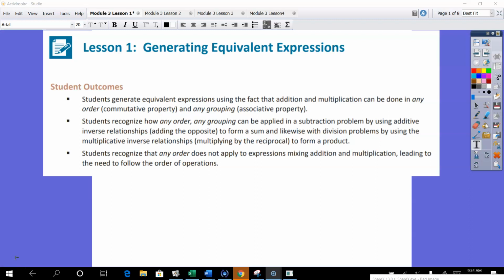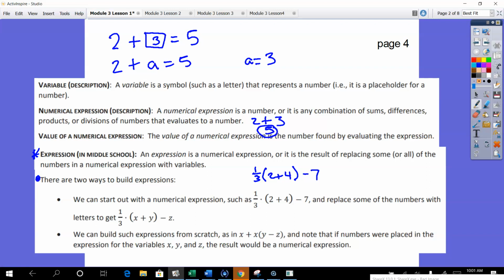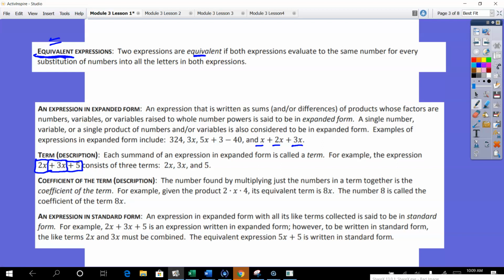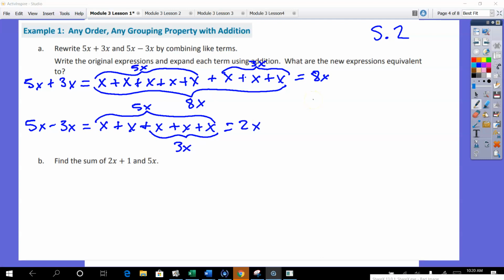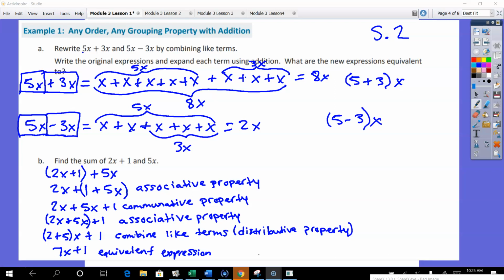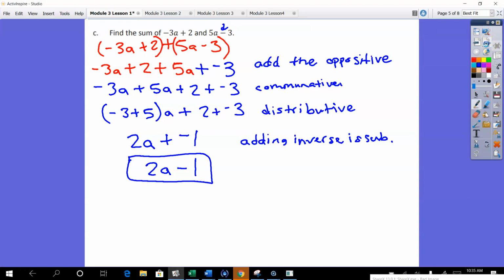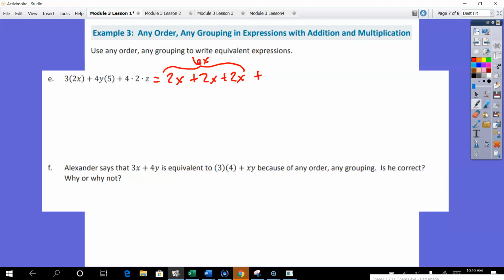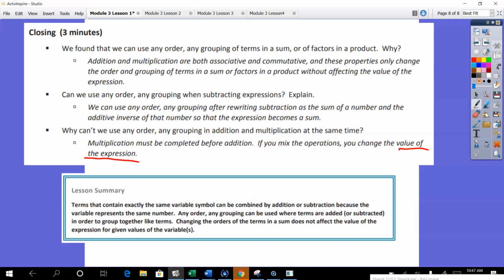Module 3 lesson 1